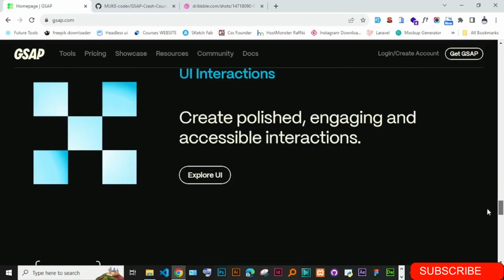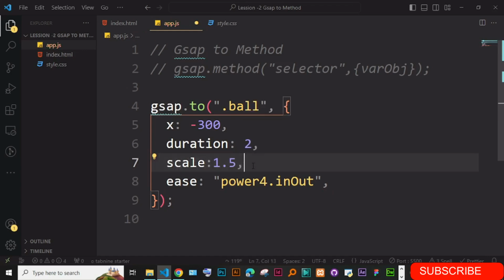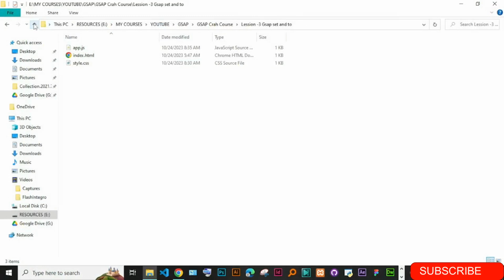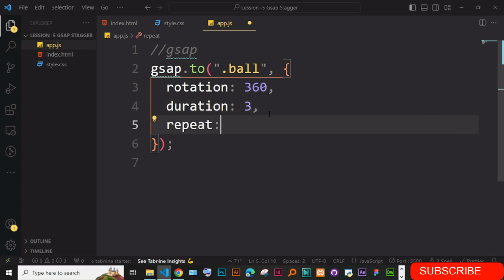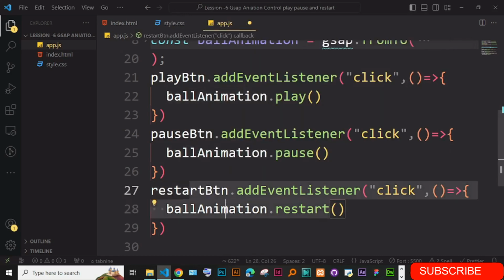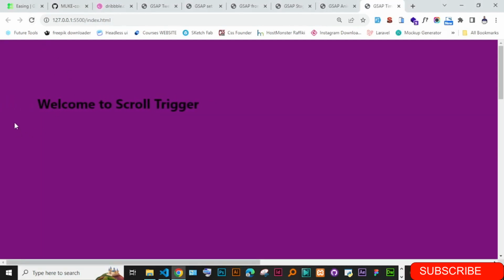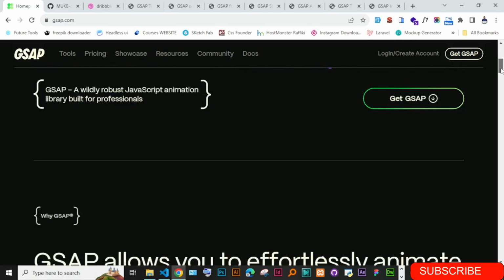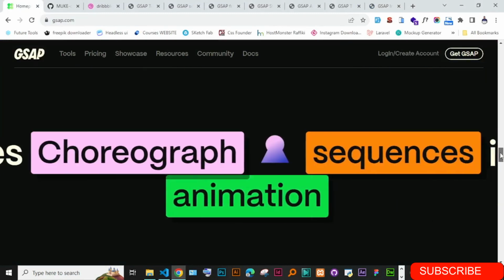GSAP Animation Crash Course: Tween Animations & ScrollTrigger Plugin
🚀 Dive into the exciting world of web animation with our comprehensive GSAP crash course! In this video, you'll learn everything you need to know about Tween animations and the powerful ScrollTrigger plugin. Whether you're a beginner or an experienced developer, this tutorial will equip you with the skills to create captivating, interactive web experiences.

🔥 What's Covered:

Mastering GSAP Tween Animations: to, set, from, fromTo
Advanced Easing Functions and Special Effects
Scroll-Driven Animations with ScrollTrigger
Pinning Elements and Creating Scroll-Based Triggers
🎯 By the end of this crash course, you'll be able to bring your web projects to life with smooth animations and scroll-triggered effects. Don't miss out on the opportunity to level up your web development and design skills!